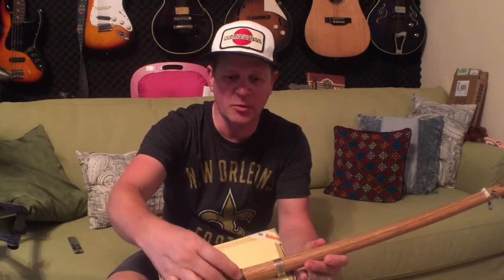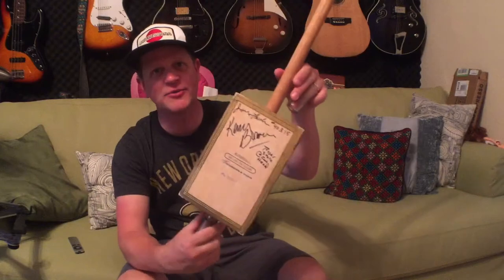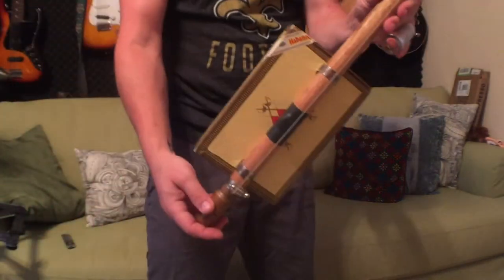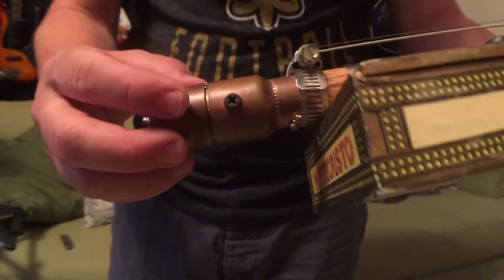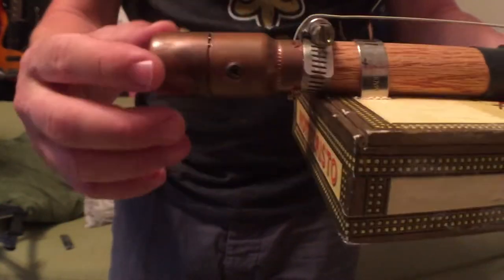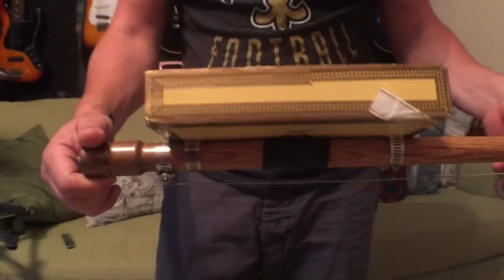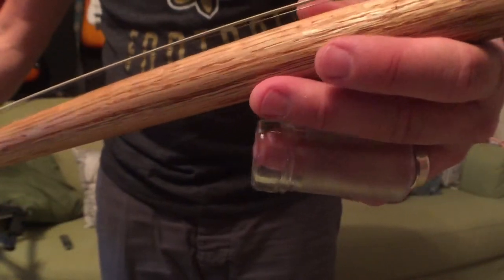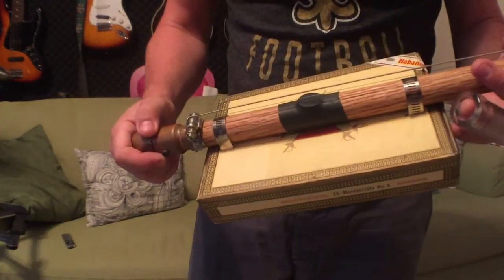LoweBow Cigar Box Guitar Review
Janky adds another Cigar Box Guitar to his collection with the addition of a John Lowe LoweBow. In this video Janky walks you through the construction and features as well as plays it through a Fender Blues Jr amp with a electro-harmonix Octavix pedal.